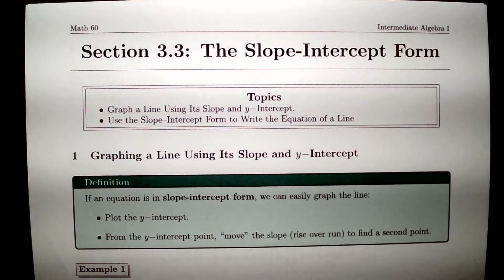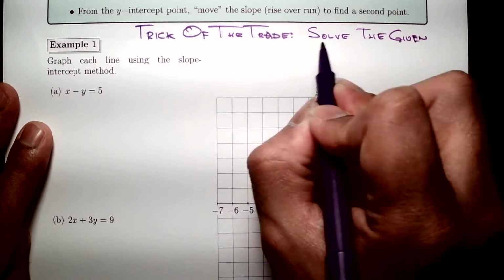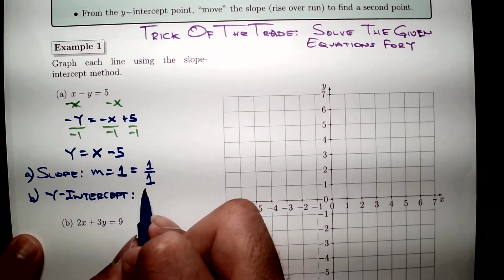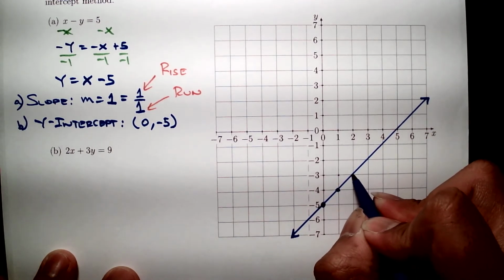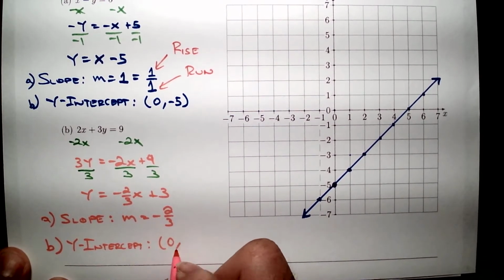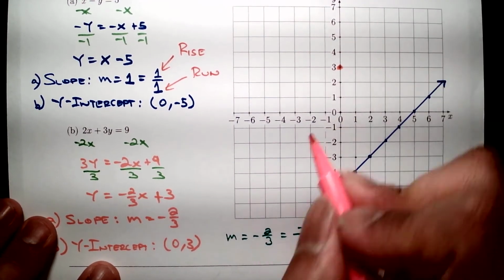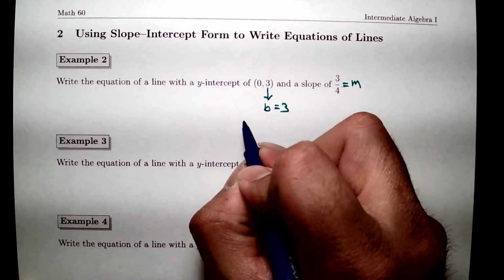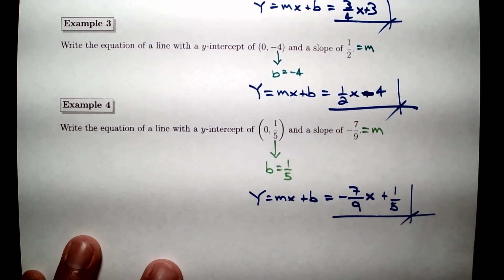Math 60 Section 3.3: The Slope-Intercept Form